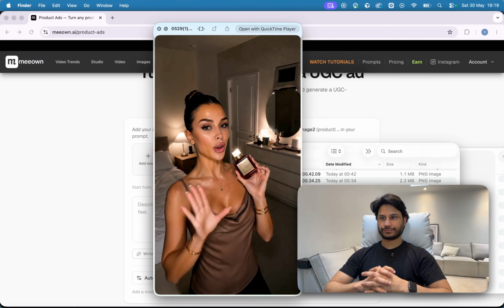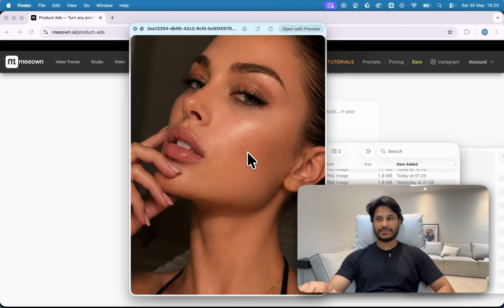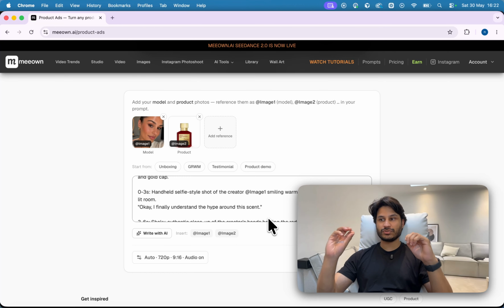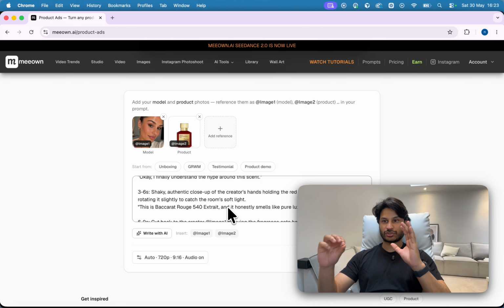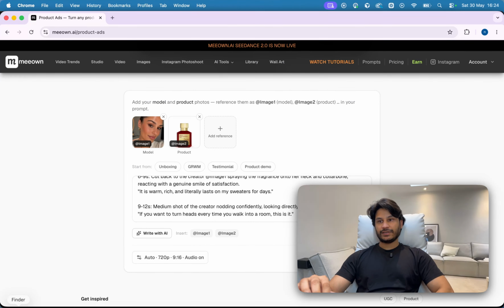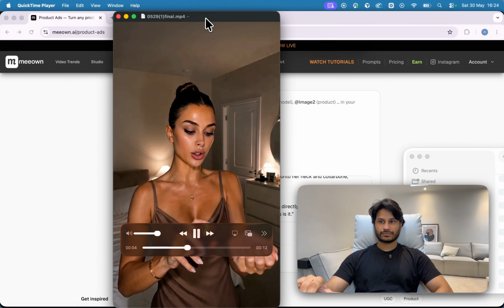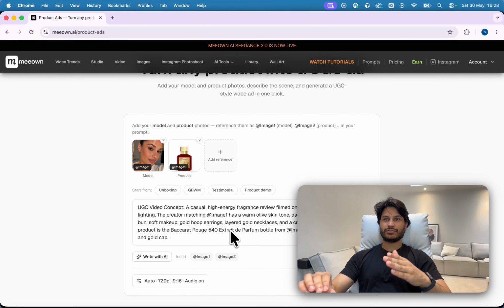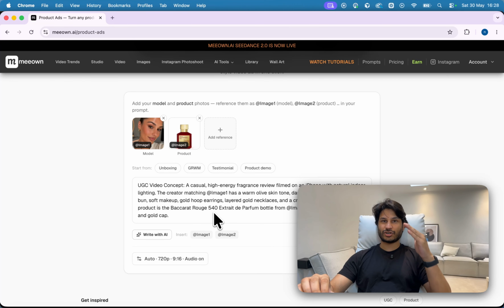How I Make REAL AI UGC Ads in 5 Minutes (TikTok Shop)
How to make scroll-stopping UGC ads that look REAL using AI, no creators,
no filming, no $500 influencer fees. In this video I show the exact workflow
on Meeown using a real fragrance (Baccarat Rouge 540) as the example.

What you'll see:
• Generate a realistic AI model image (prompt pack linked below)
• Drop your model photo + product into Meeown product ads
• Click "Write with AI" and it writes the full UGC script with cut scenes
• Tweak the text, pick your quality, and get a finished UGC ad in minutes
• Post daily to TikTok Shop and Instagram

This used to cost $500+ per influencer ad: finding them, shipping the product,
paying them, editing. Now you type a script and get the video back in about
five minutes, and regenerate it if it isn't right.

Try it yourself: meeown.ai/product-ads

I walk you through the whole setup and the community helps you ship. Beginner friendly.

This is a golden window. Start a side hustle, boost your business, or run ads

🔗 Links